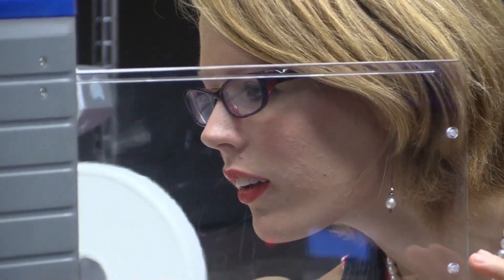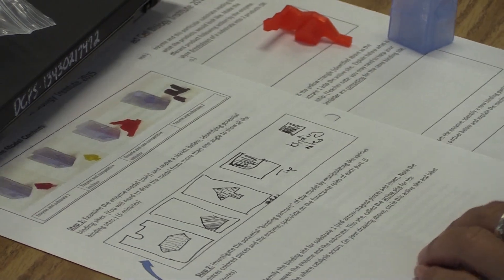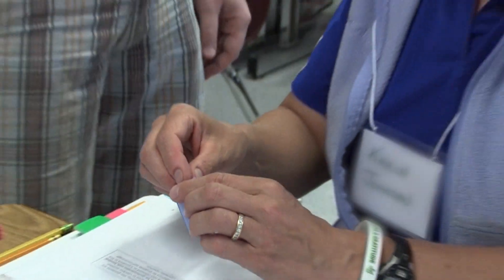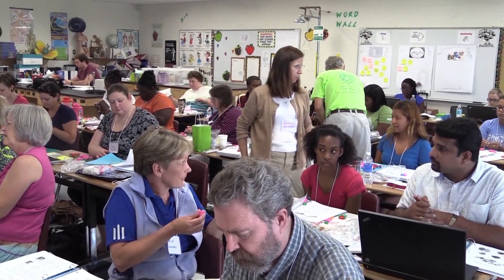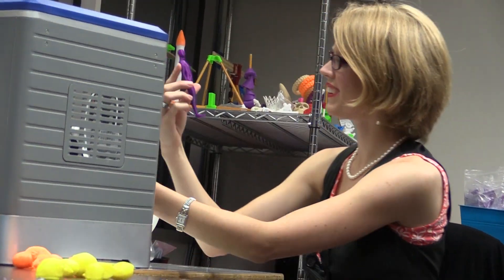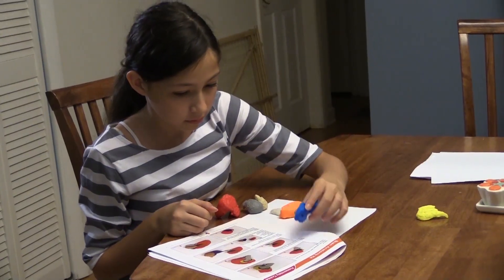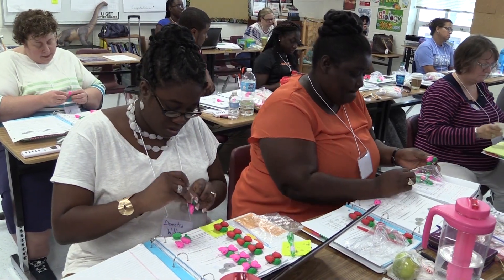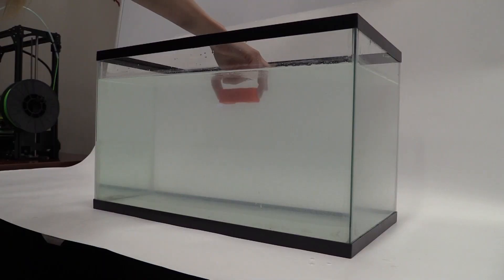MyStemKits.com Partners with the Dremel Idea Builder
My STEM Kit partners with the Dremel Idea Builder 3D printer.  Anyone with a Dremel 3D printer can now access STEM kits for education right from the printer.  The engaging curriculum was created in partnership between mystemkits.com and Florida State University.   Print anywhere - in the home, classroom, after school program, library.  Using STEM kits and the Dremel 3D printer, teachers can affordably create the engaging educational manipulatives their students need.  Get your students involved in hands-on activites with STEM kits and the Dremel 3D Idea Builder.